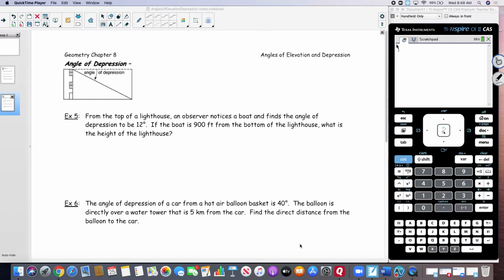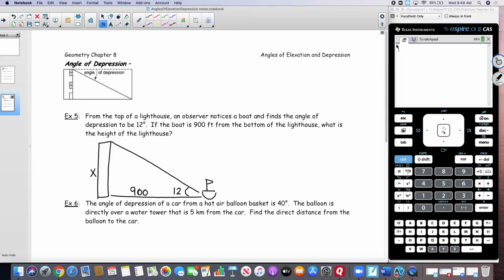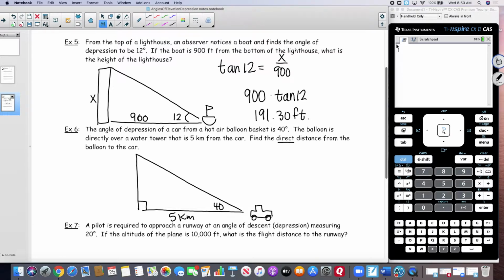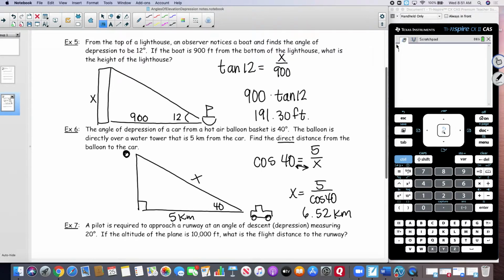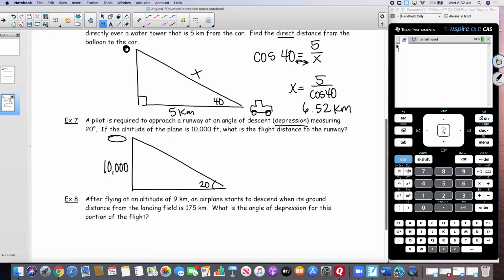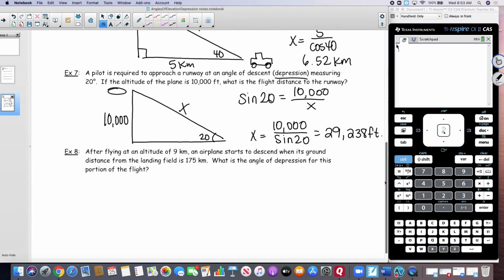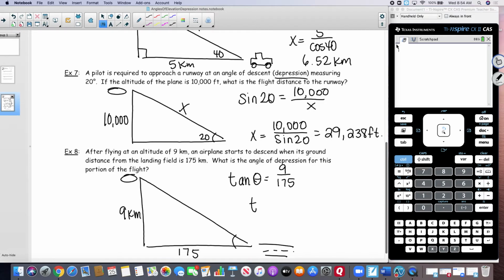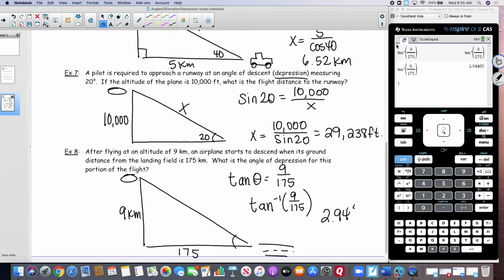Angle of Depression